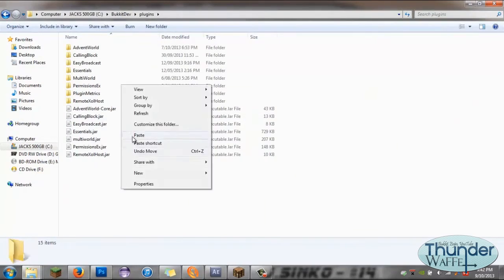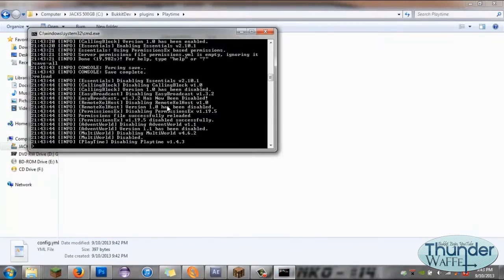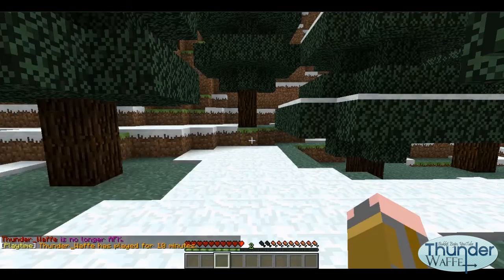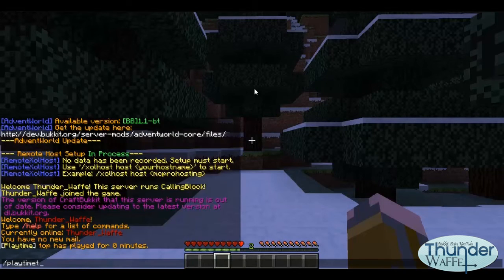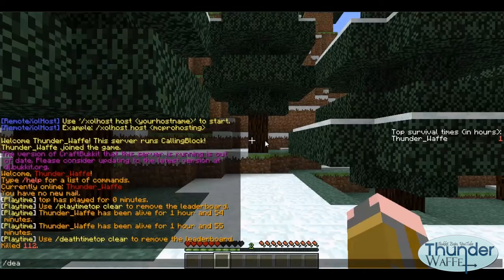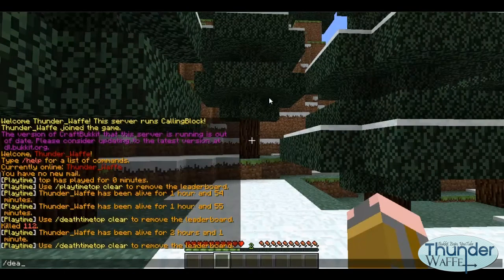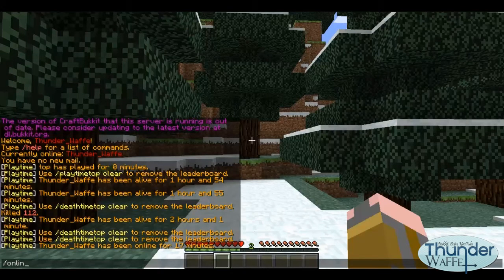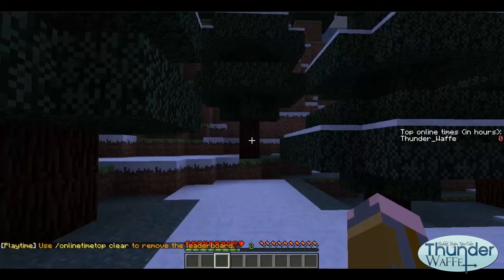Minecraft Bukkit Plugin - PlayTime - Track player times!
Hi! Here's a quick tutorial on the Bukkit plugin "PlayTime" for Minecraft. It's an easy to use player time tracking plugin for the recording and stats of numerous player times.

- ThunderWaffeMC